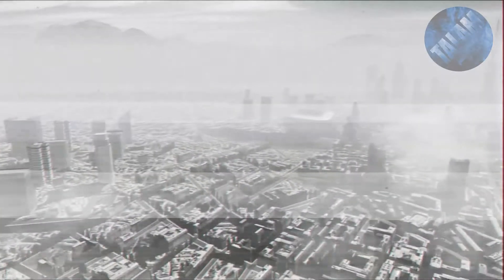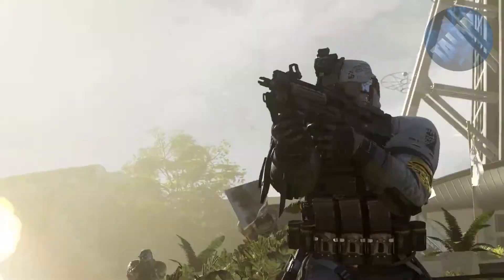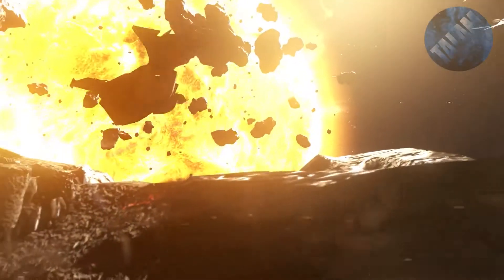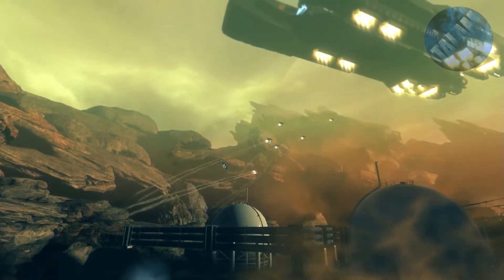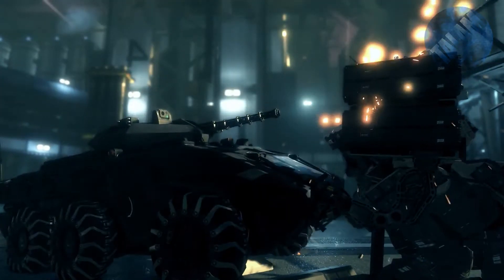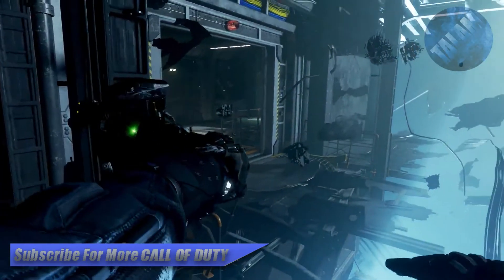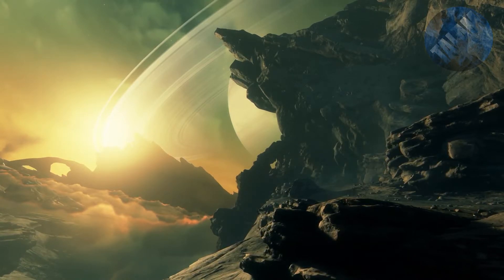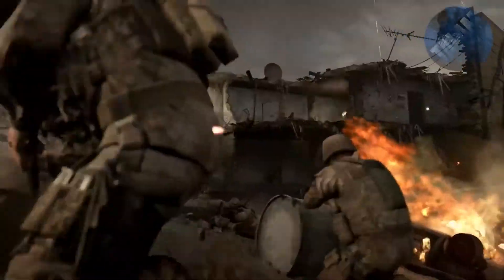Call of Duty Infinite Warfare Revile Trailer Breakdown & Modern Warfare Remaster (COD 4)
Song Title: Just Greg Artist: Corrupt Rails